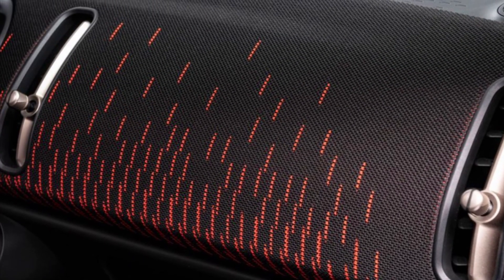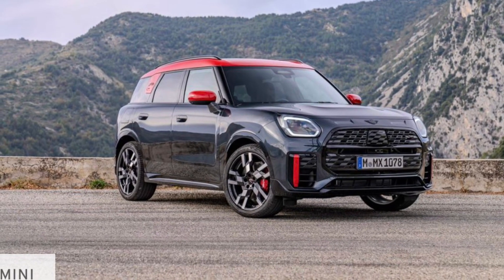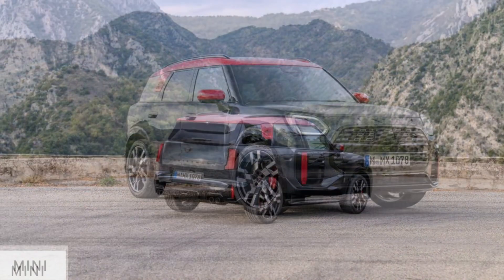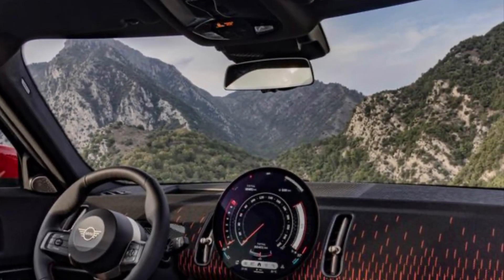2025 Mini Countryman JCW / most powerful JCW!! 312 HP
In this episode: The 2025 Mini Countryman JCW, this new Countryman JCW has 312HP and is the most powerful version ever deployed by John Cooper Works… expensive but powerful!!